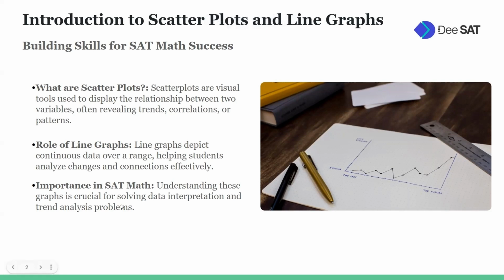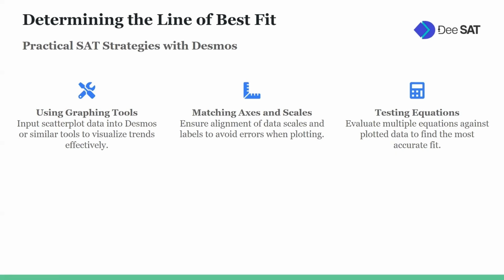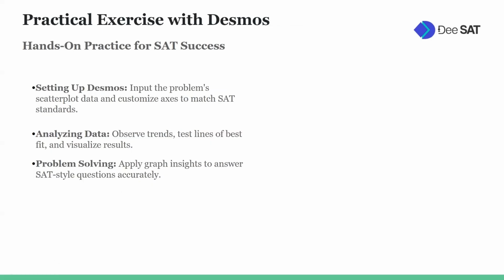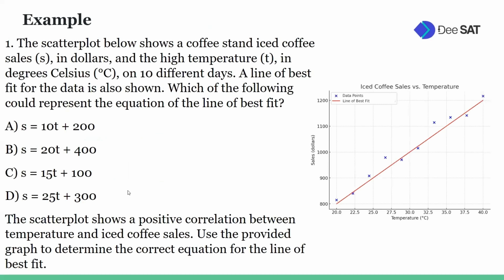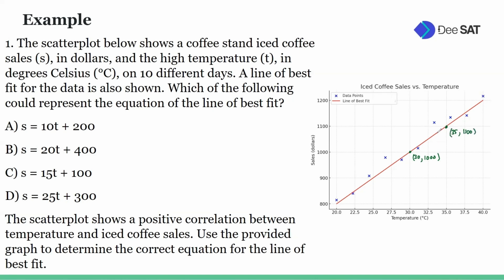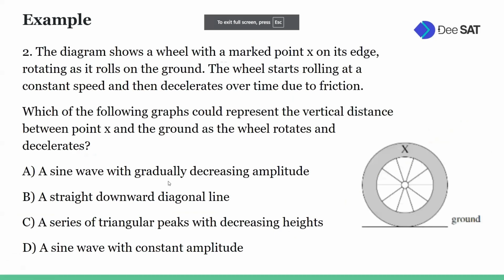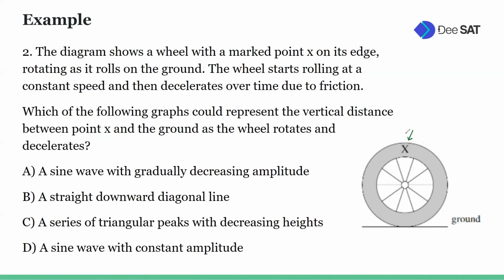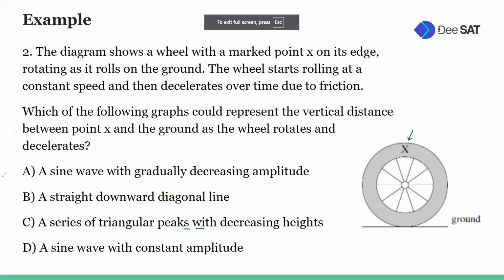Introduction to Scatter Plots and Line Graphs